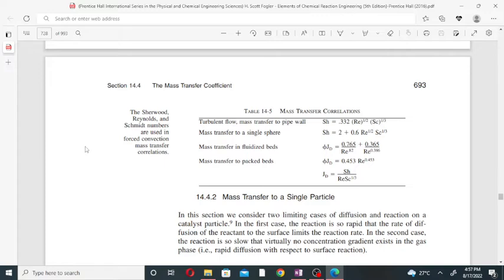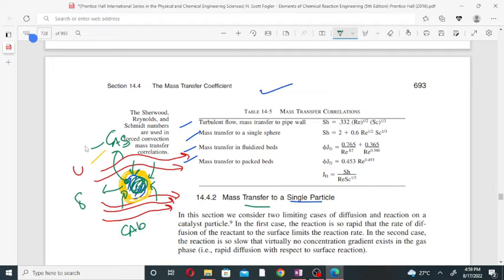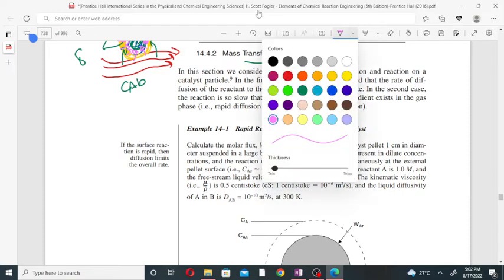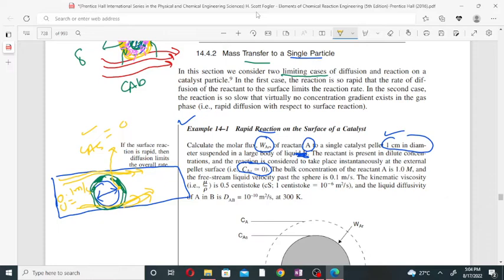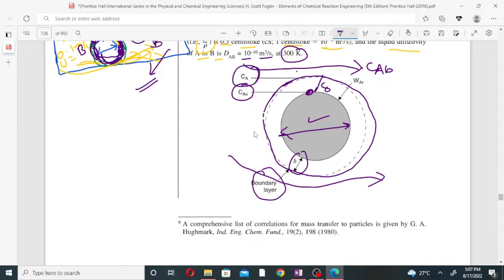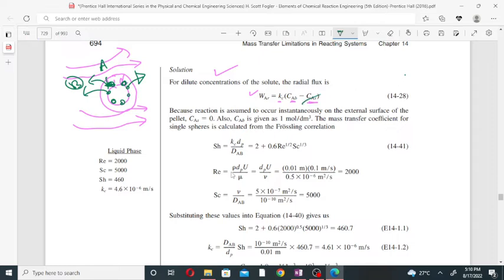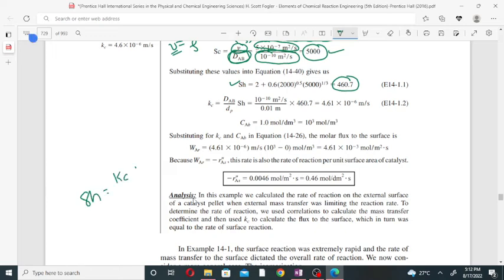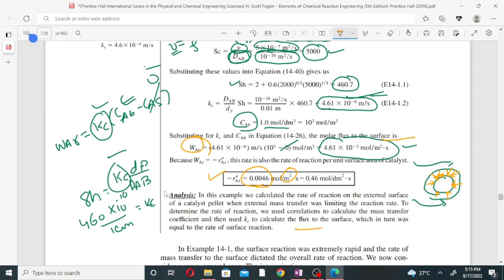Diffusion and flux through stagnant layer plus reaction at the surface of the catalyst particle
Hi
In this video, we will study diffusion through a stagnant layer around the spherical particle. The rapid reaction for example has also been studied.
heterogenous catalysis
   Thanks